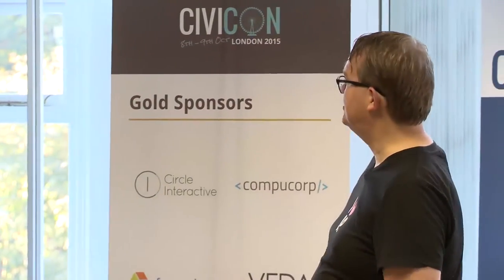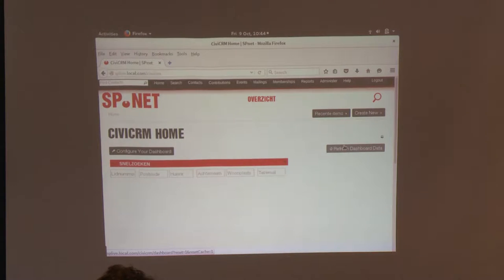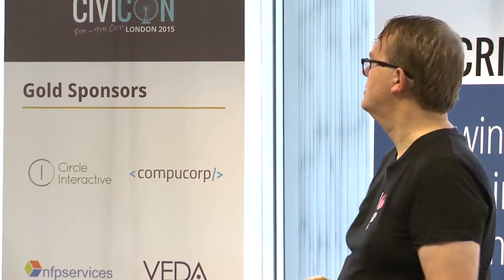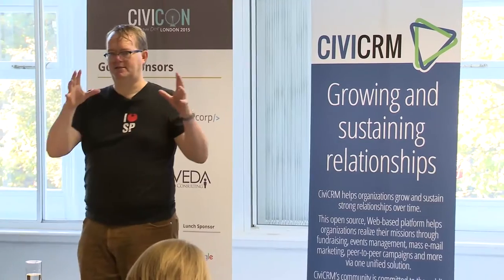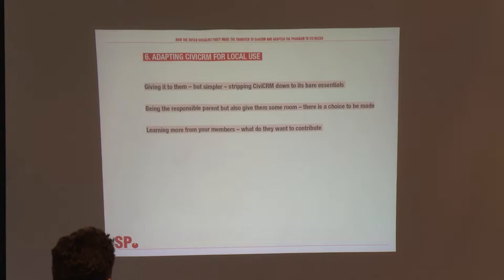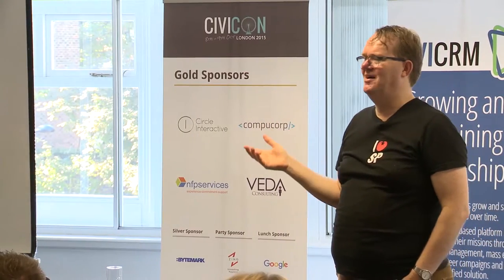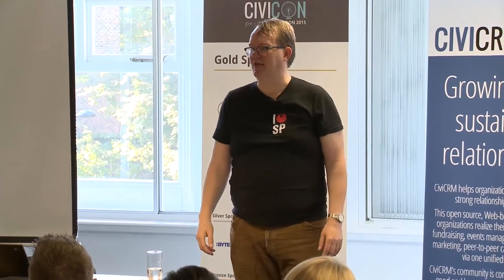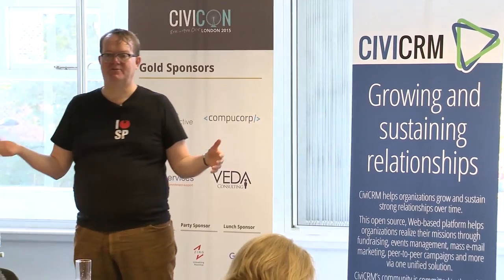CiviCRM Case Study: The Socialist Party Netherlands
Speaker(s): Oane Sikkema

We will show you how we manage all the data of our members with their different kinds of memberships and their various relationships with the local branches and the national party, including our local council members and national members of parliament.

We also made it possible for our local branches to have access to CiviCRM and to manage their own local data, newsletters and so on. We started using CiviCRM  in February this year after a year of preparation and are very satisfied with the programme and would like to seize the opportunity to give people an idea of what is possible when using CiviCRM.

As a socialist party we actively promote using open-source on a political level and made it part of our political programme. So we had to put our money where our mouth is and since this year our office runs totally on open-source.